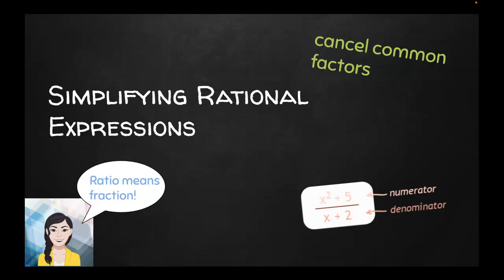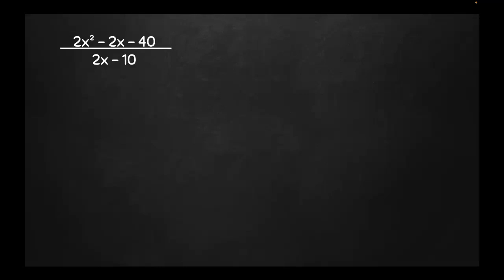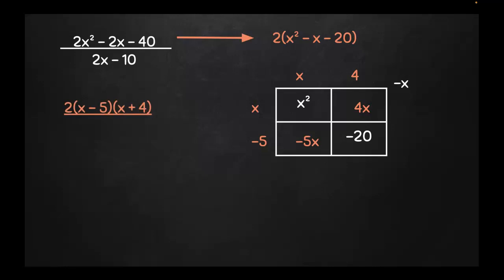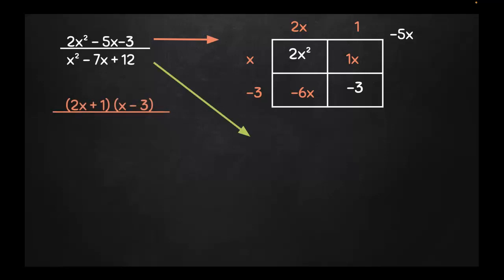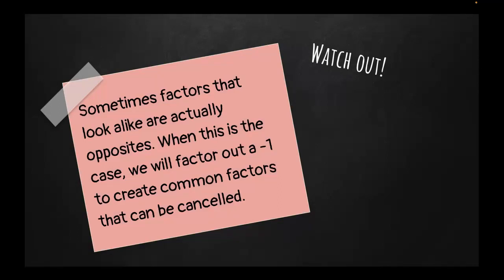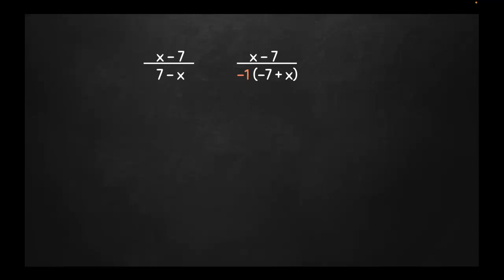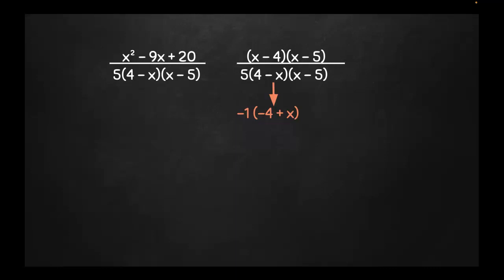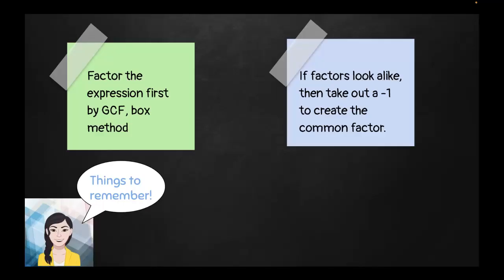Simplifying Rational Expressions | Algebra 2 Step-by-Step Tutorial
Learn how to simplify rational expressions step by step in this Algebra 2 lesson. We’ll break down how to factor polynomials, cancel common factors, and simplify algebraic fractions correctly.

In this video, you’ll learn:
How to factor expressions before simplifying
How to cancel common factors properly
When you can and cannot cancel terms
How to simplify rational expressions step by step

If you’re preparing for exams or need help with algebra, this video will help you master simplifying rational expressions quickly and clearly.